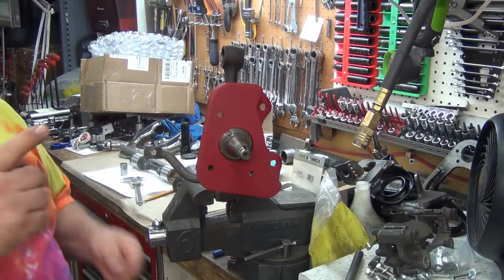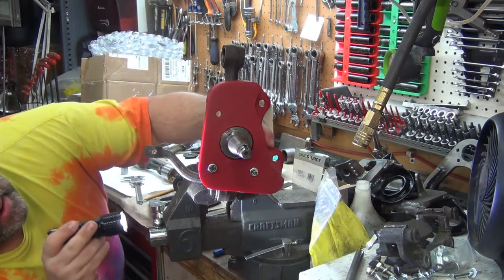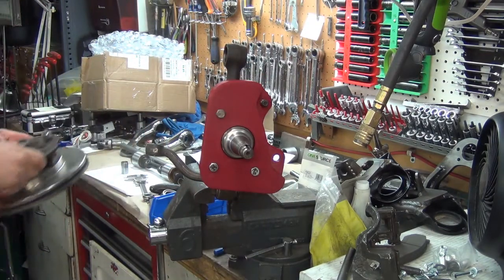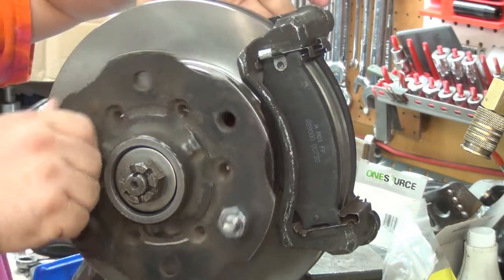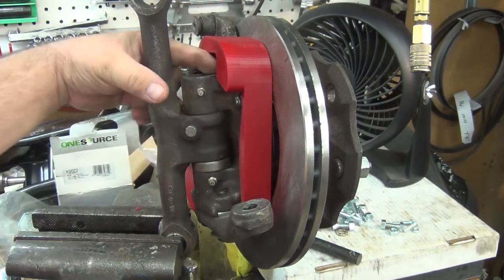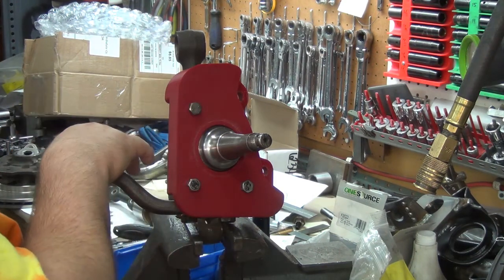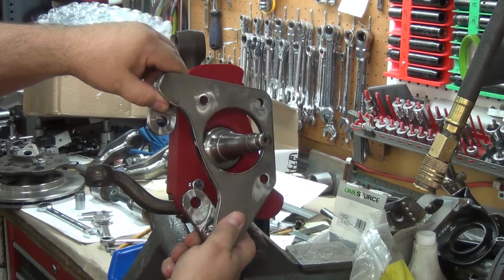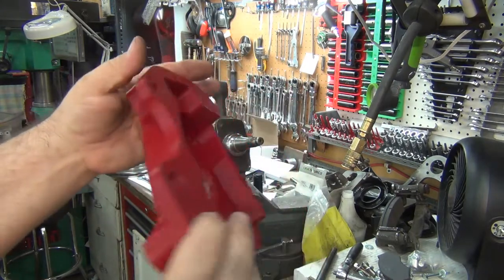Aluminum Truck Bracket - 3D printed prototype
I definitely wanted to share this.  I've been working at converting my Datsun truck disc brake it bracket from a 5 piece welded bracket to a one piece aluminum bracket.  After getting it designed in CAD, I sent an .stl file to my buddy George and this is what he sent me!! :)